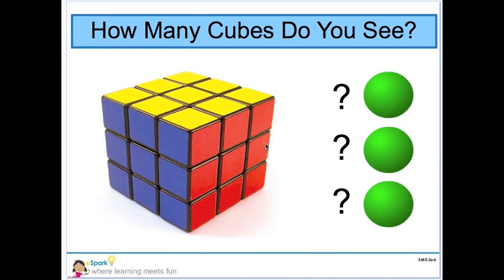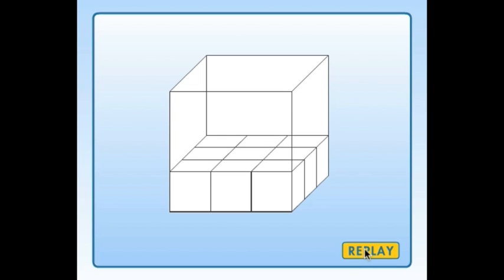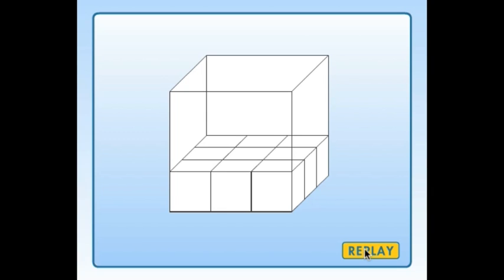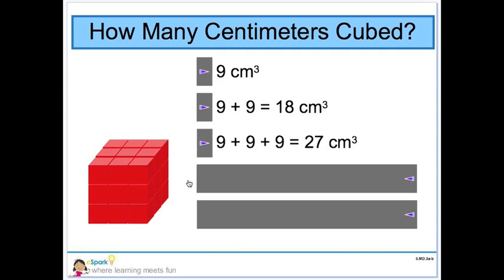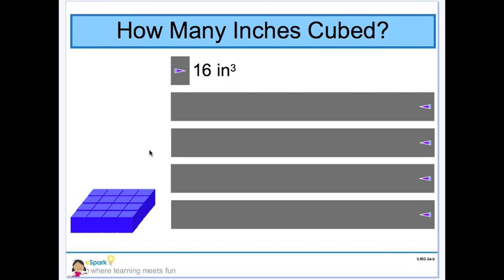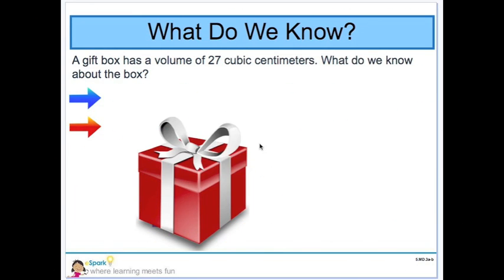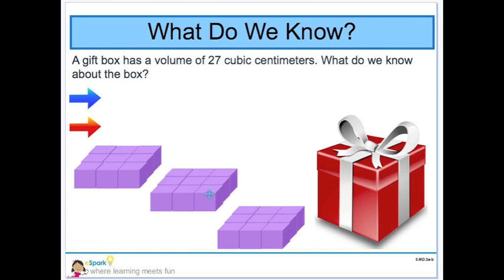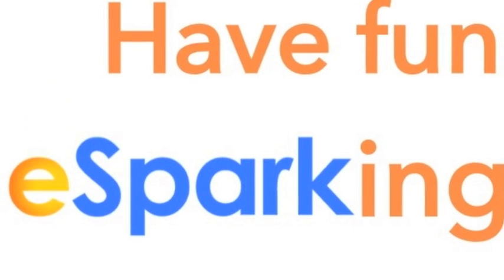eSpark Learning: Measuring Volume by Counting Unit Cubes Instructional Video (5.MD.3ab)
This eSpark video outlines a new learning Quest that will help students master Common Core State Standard 5.MD.3ab: A cube with side length 1 unit, called a "unit cube," is said to have "one cubic unit" of volume, and can be used to measure volume. A solid figure which can be packed without gaps or overlaps using "n" unit cubes is said to have a volume of "n" cubic units.

These videos are only one component of eSpark’s differentiated learning platform - there’s so much more! We help teachers differentiate reading and math with activities kids love. Our team of curriculum experts and former teachers identifies the best, most engaging games, videos, and websites for addressing student’s unique learning needs. eSpark’s intuitive design allows students to work independently at their own pace, giving teachers the time they need to work with individuals and small groups.